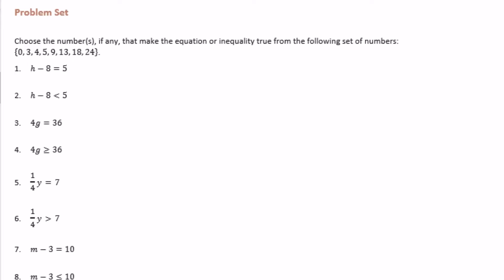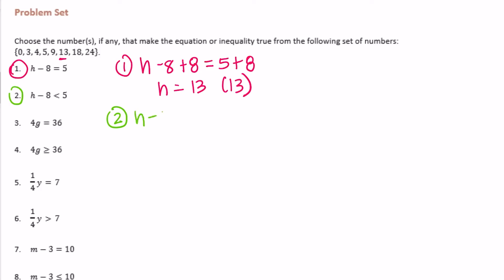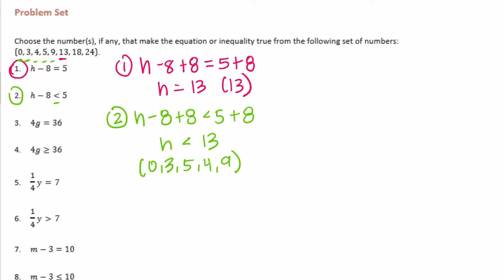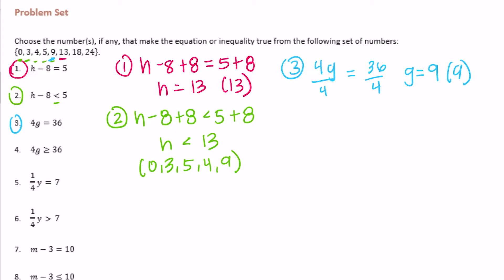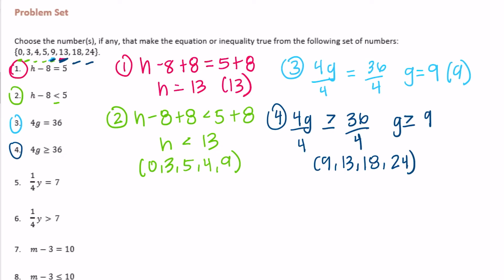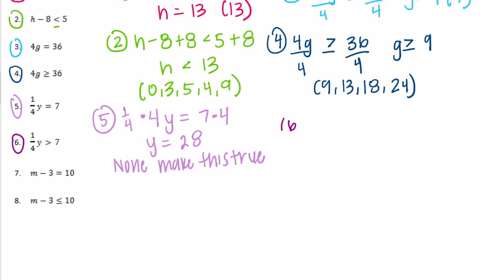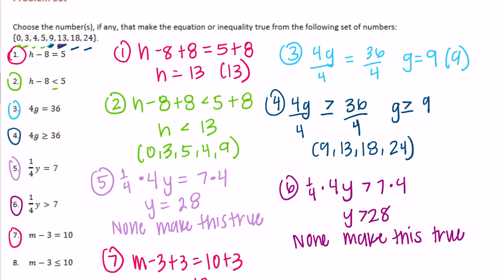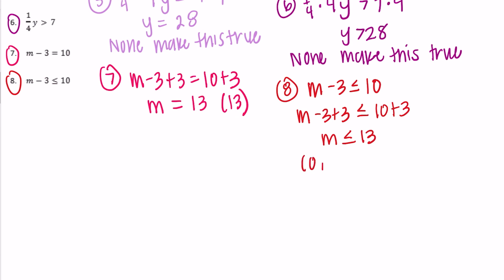Engage NY // Eureka Math Grade 6 Module 4 Lesson 33 Problem Set